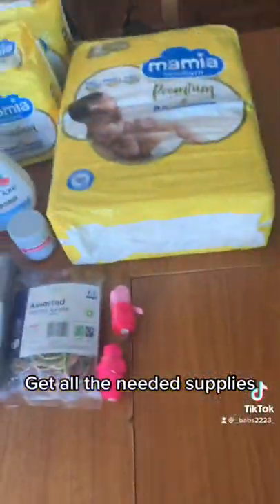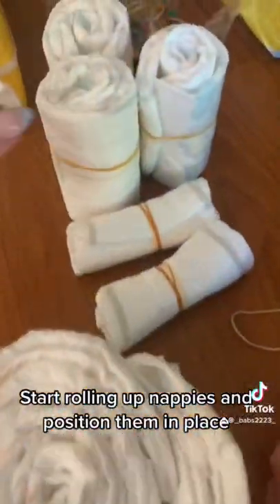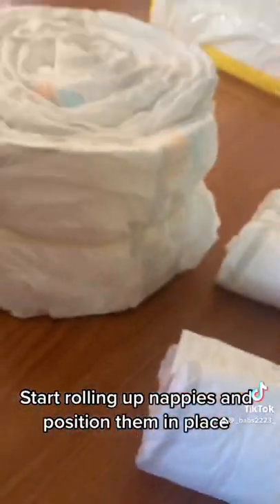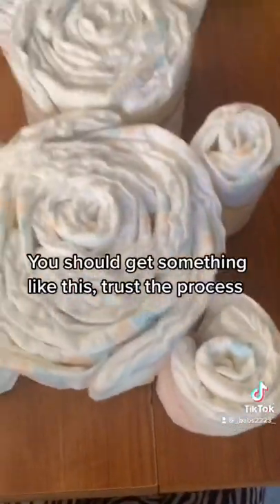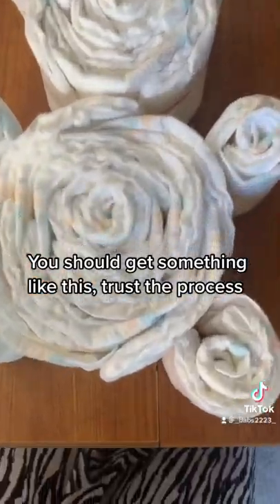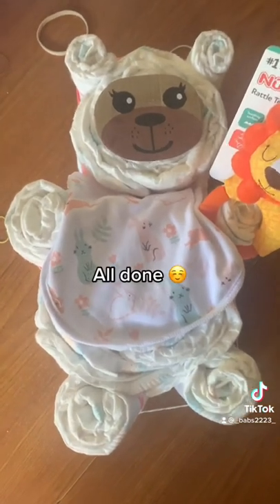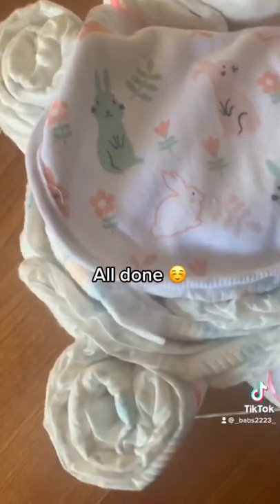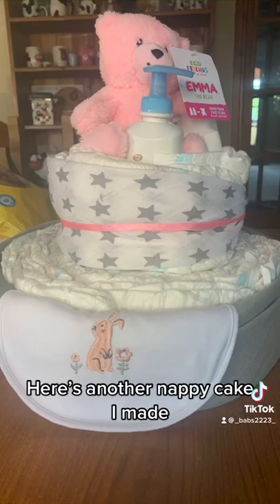Baby Girl Nappy Cake